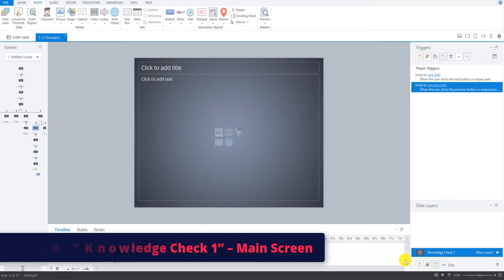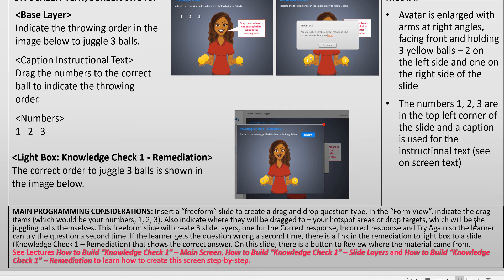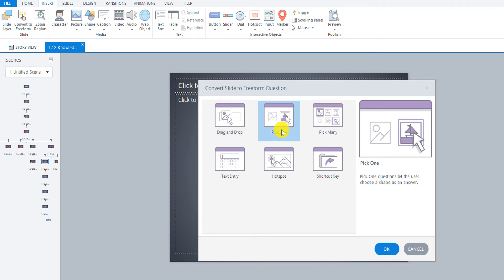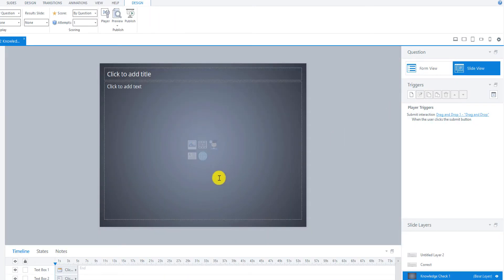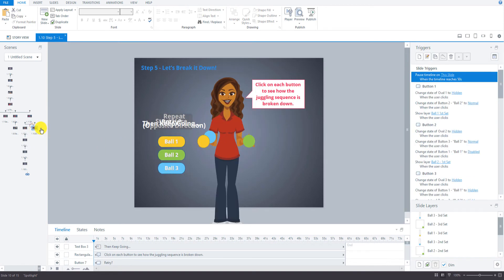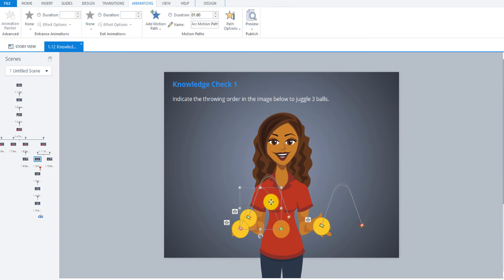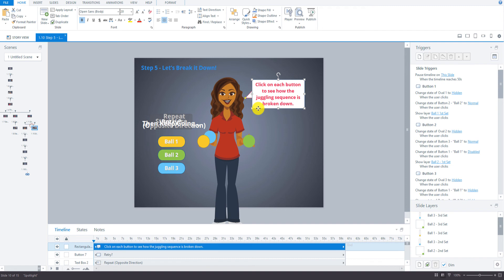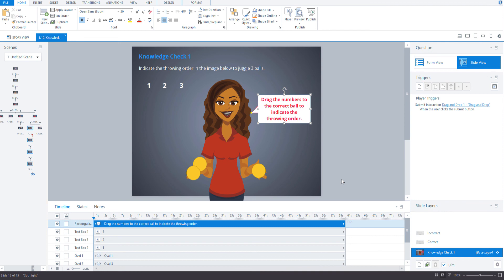How to Build the Knowledge Check 1 Slide in Articulate Storyline 3 - Part 1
In this video, you will learn how to create the Main Screen for the Knowledge Check 1 slide as we continue to work through building the content required to develop the Example Juggling Course using Articulate Storyline 3.

Key Articulate Elements Used:
- Articulate Character
- Triggers
- Convert to Freeform Question